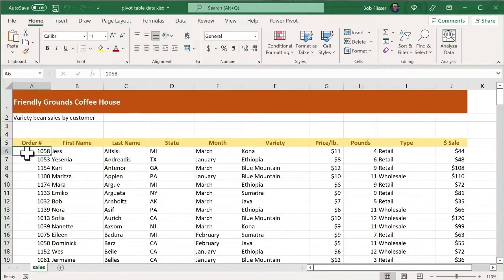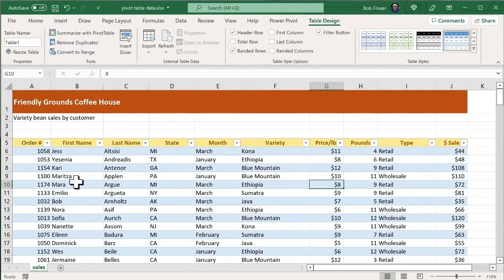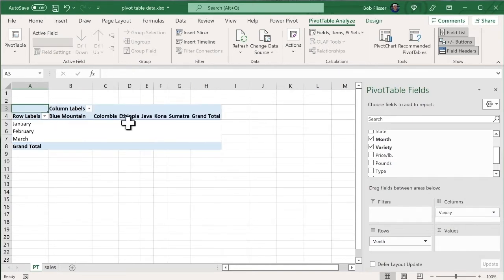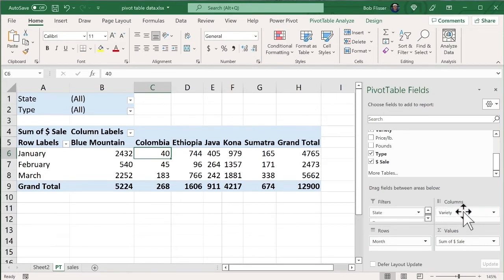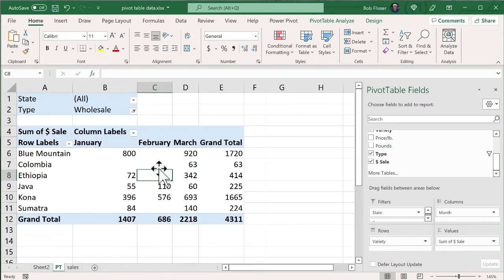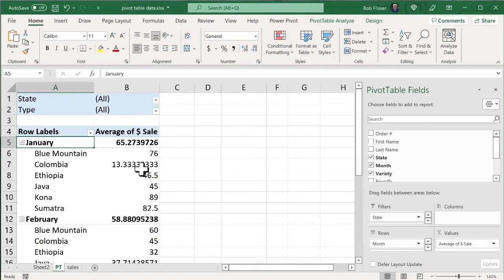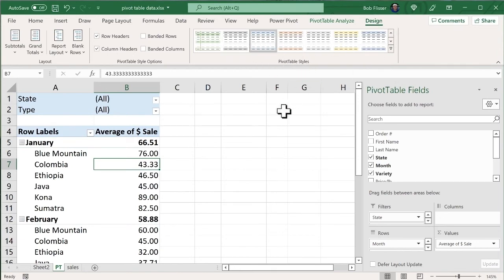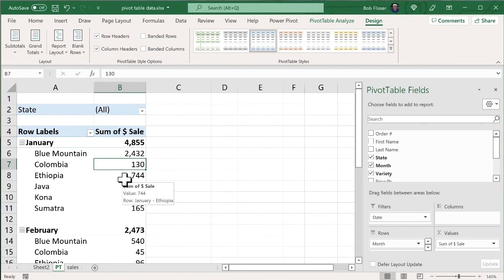Pivot Tables - Between the Sheets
If you want to get started with Pivot Tables and aren’t sure how to begin, this episode will get you off and running. We look at what they are, why you would need them, and how to build them and configure them with just a few clicks.